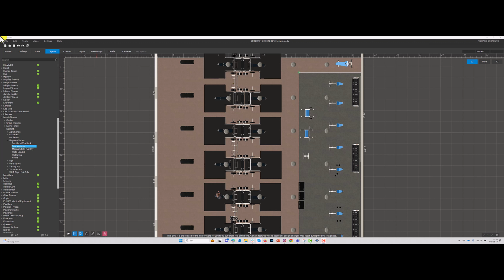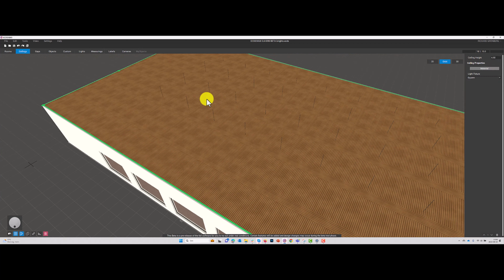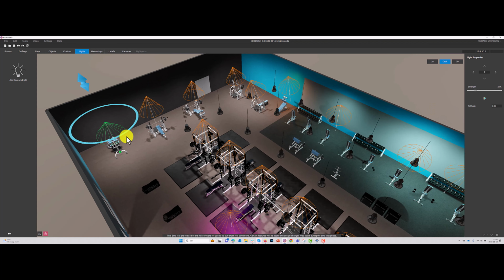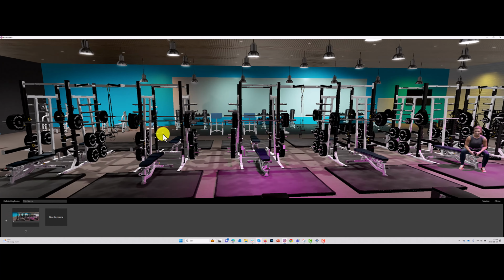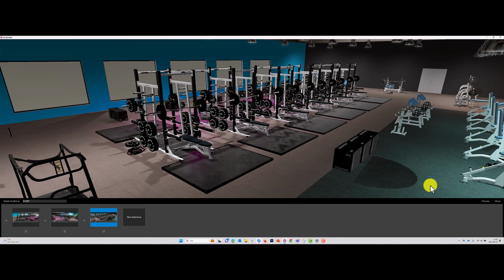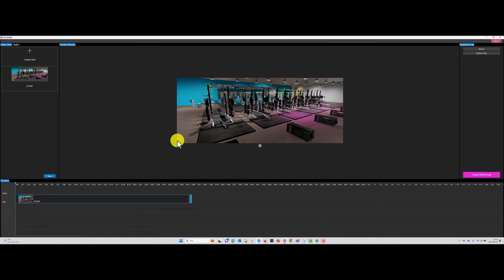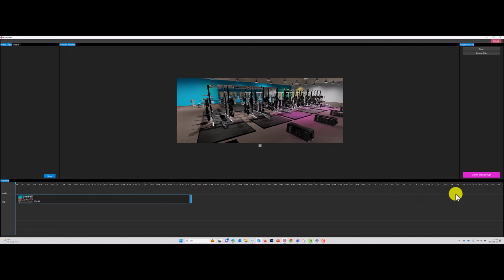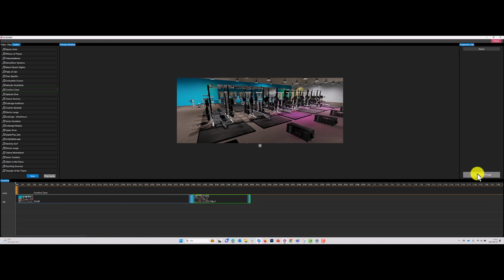New Ecdesign update - How to create walkthrough videos in Ecdesign 5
In our latest Ecdesign 5 release we introduce walkthrough video.
Check out the preview video showing how it works including some other new features.